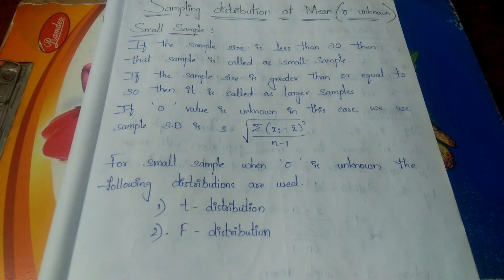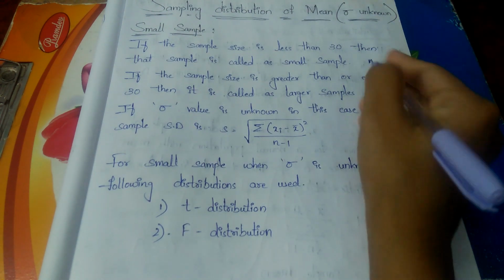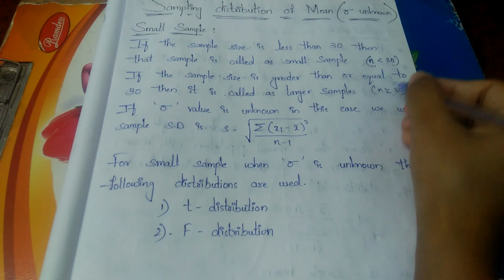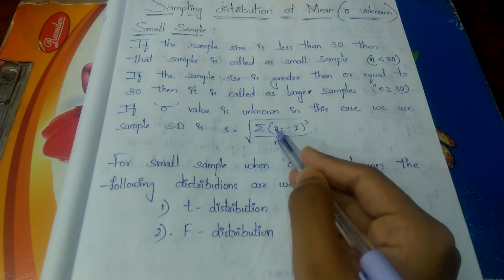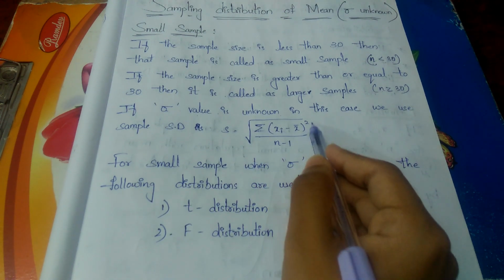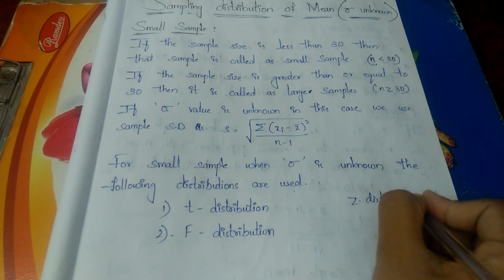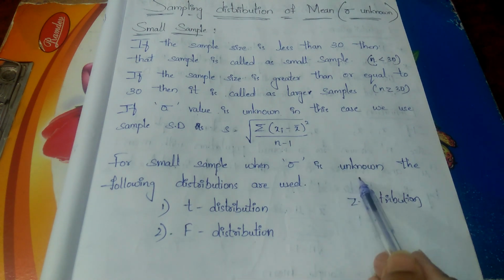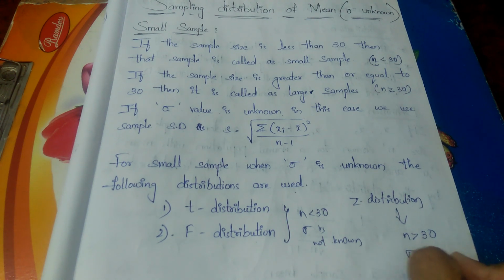Sampling Distribution of Mean | MSF Unit - 3 | jntuh R22